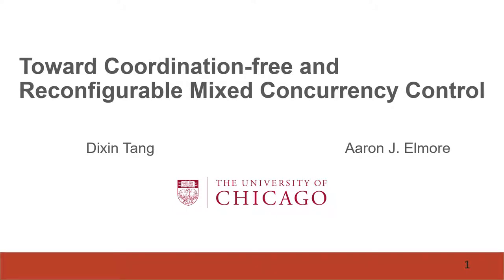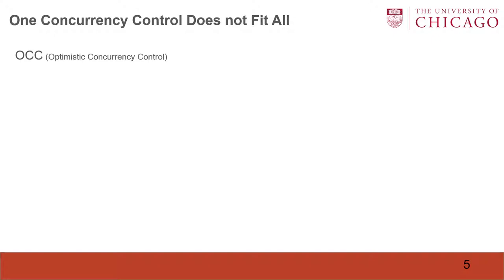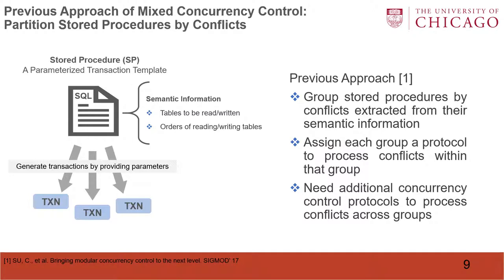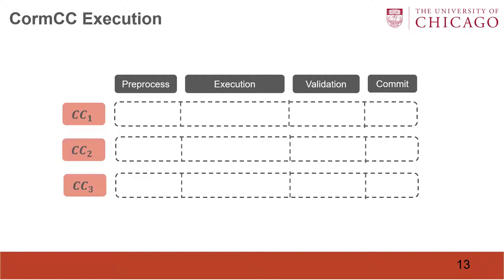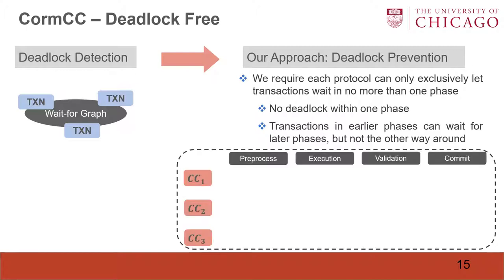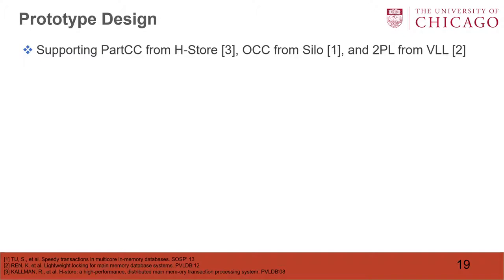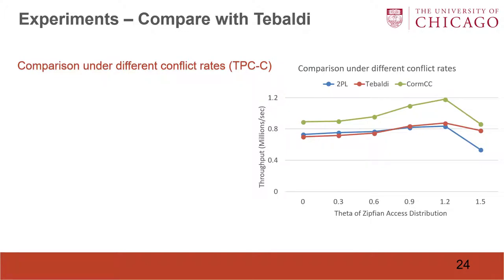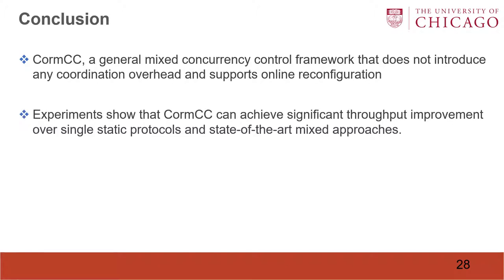CormCC Talk, USENIX ATC'18